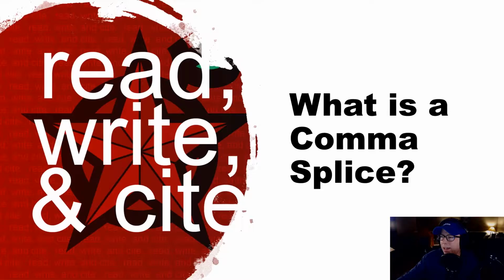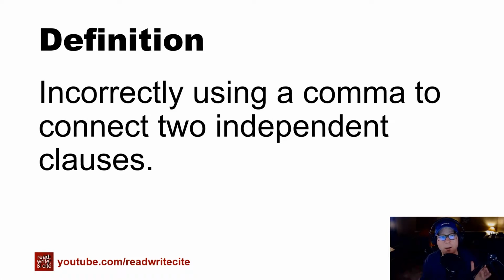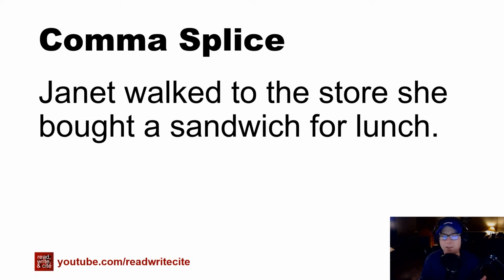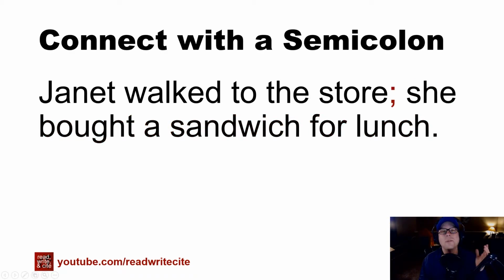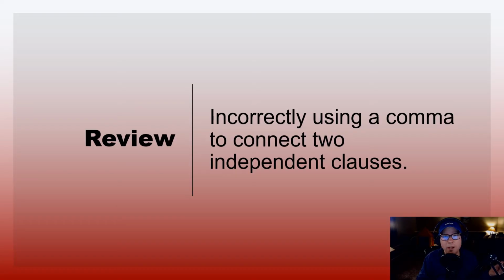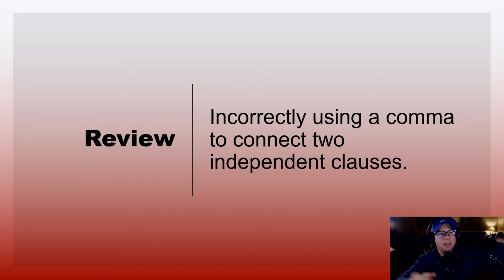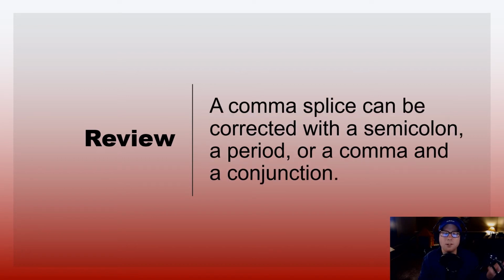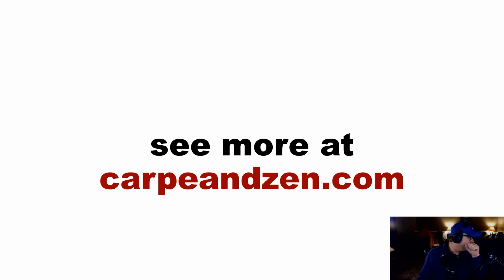What Is a Comma Splice?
Is your teacher writing, "Comma Splice" are your papers? In this video, I explain what a comma splice is and how you can correct them in your paper. Still confused?